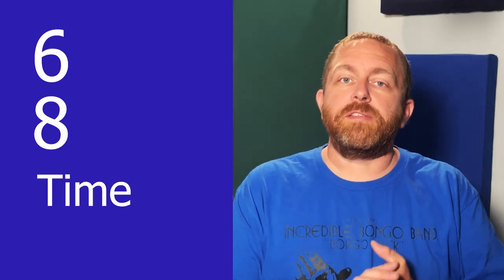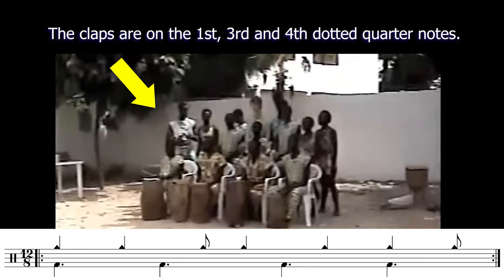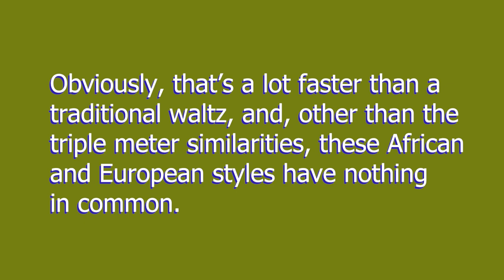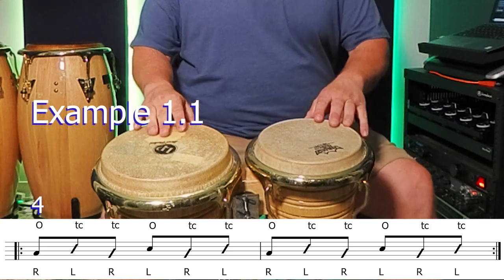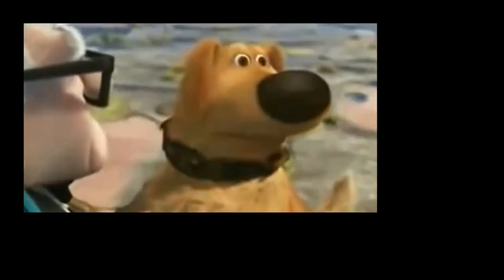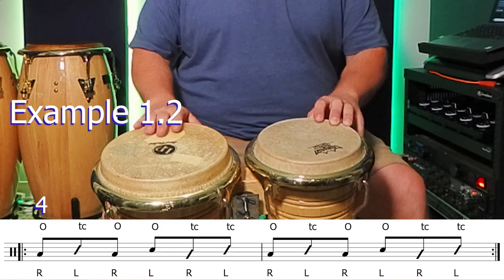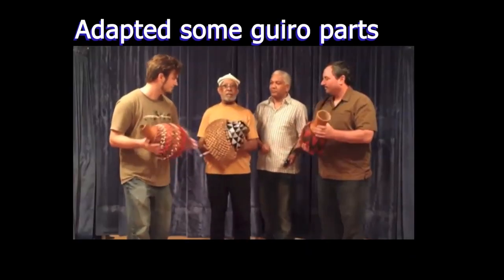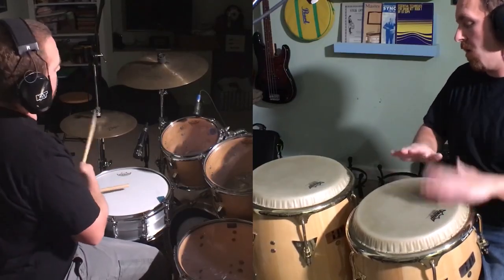6/8 Bongo Patterns - Drum Lesson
This video shares 6/8 bongo patterns that work for a variety of genres and styles. I go through some basic 6/8 rhythms and then adapted more traditional Afro-Cuban rhythms for pop / rock songs.

00:00 Intro
00:36 What is 6/8 meter?
02:00 Example 1
02:47 Lesson PDFs
03:05 Bongo Sounds
03:23 Example 1 Variations
04:17 Example 2
05:40 Example 3

"Bongo Beats for Funk and R&B - 3 Rhythms"

// Related Articles
"How to Play Bongos – Martillo, Salsa, and Other Grooves"